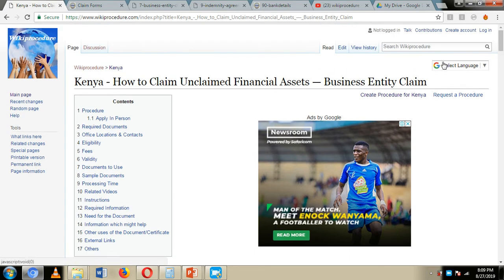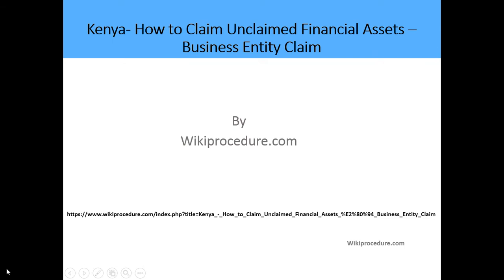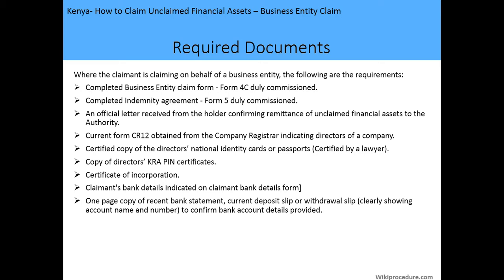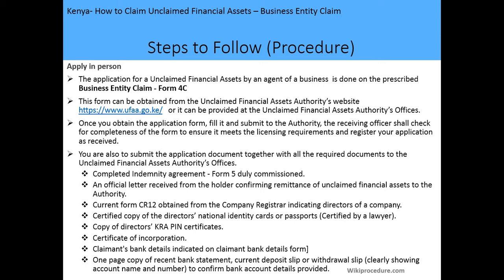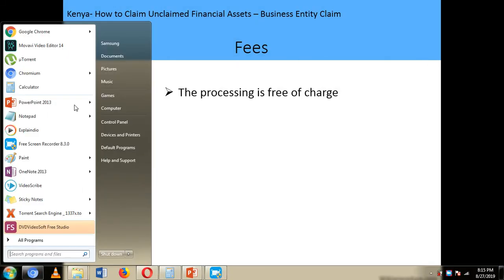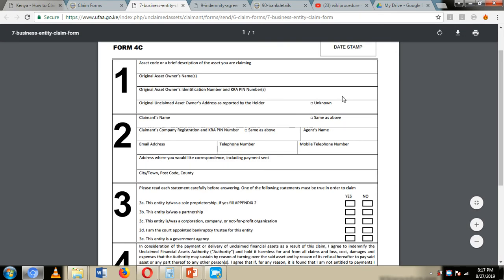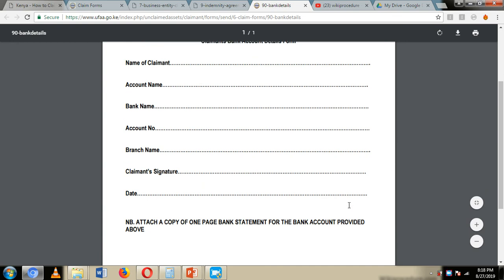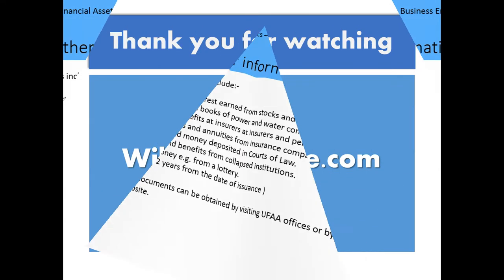Kenya - How to Claim Unclaimed Financial Assets (Business Entity Claim)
This video provides you information related to Claiming Unclaimed Financial Assets (Business Entity Claim) in Kenya.